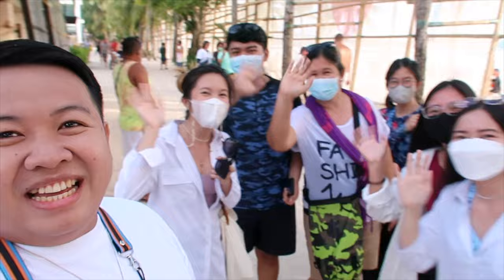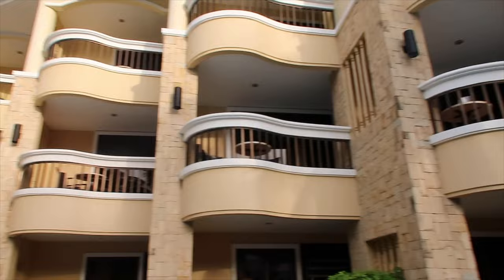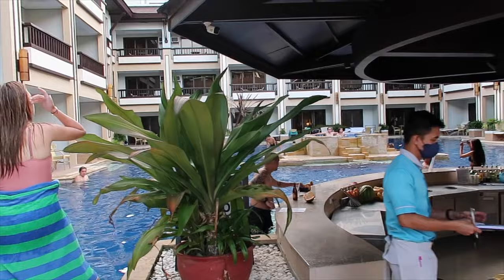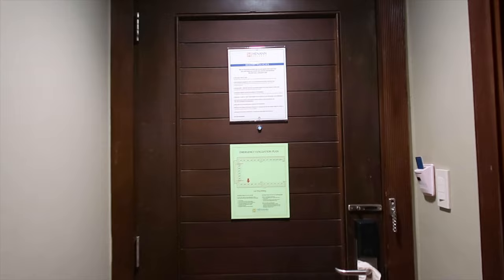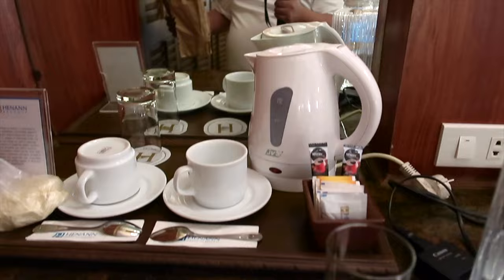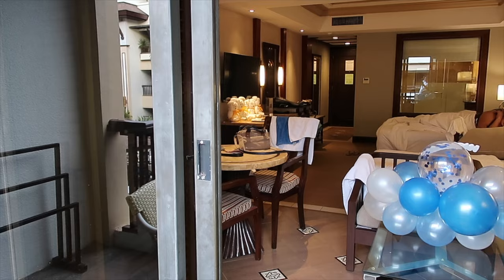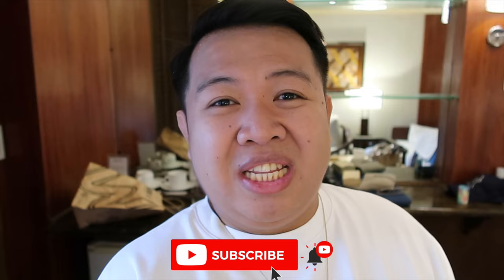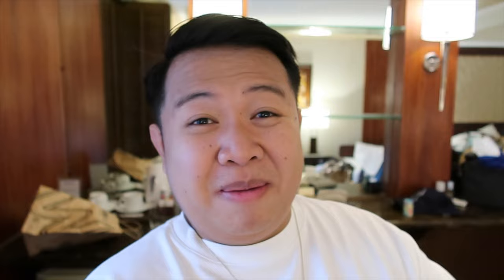BEST HENANN HOTEL IN BORACAY FOR FAMILY! | JM BANQUICIO